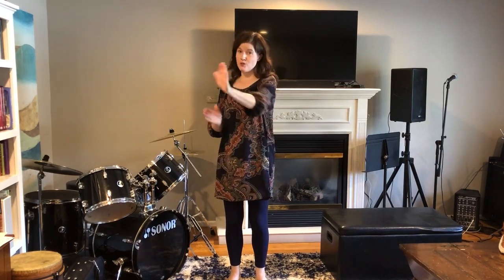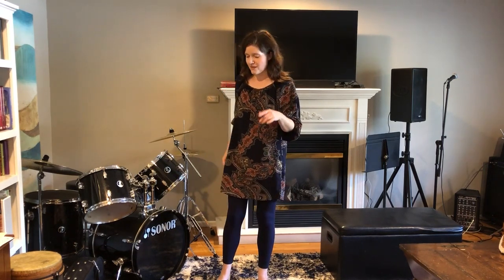Head & Shoulders Baby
This African-American hand-clapping game song is from the southern United States. Sing along as you learn the moves, then find a partner to play it with. I learned this song from Christopher Roberts during Kodály Levels in Seattle around 2016.

This video was created October 15, 2020.

KellyLarsonMusicStudio.com